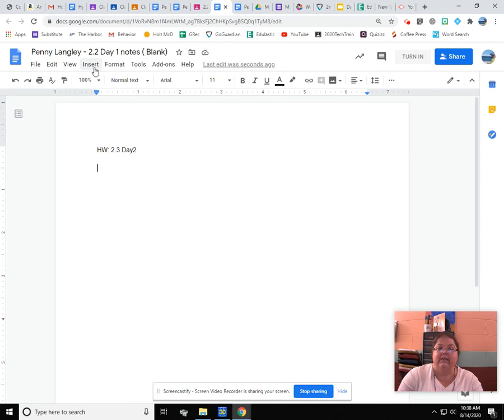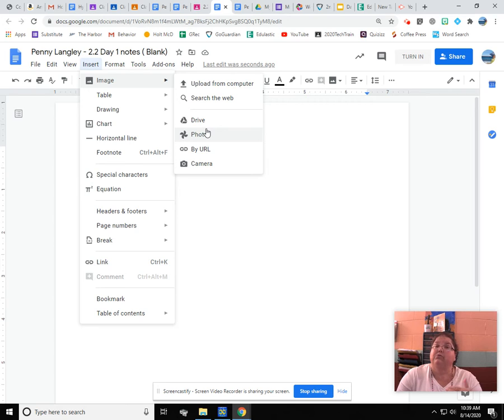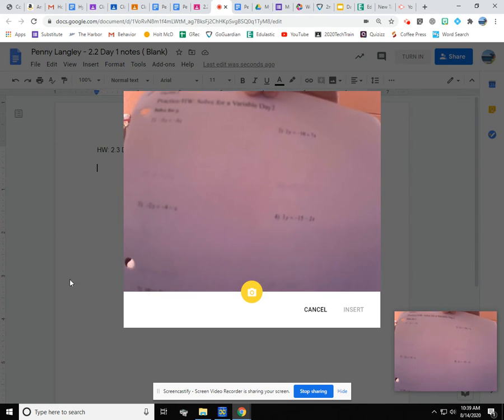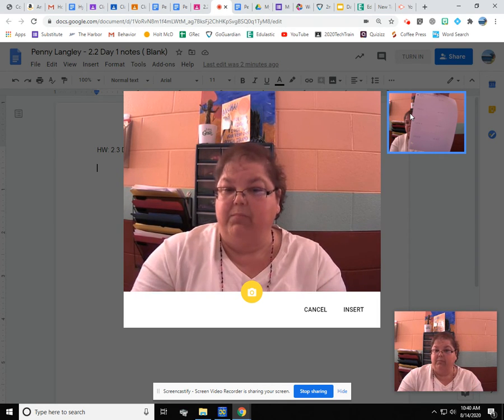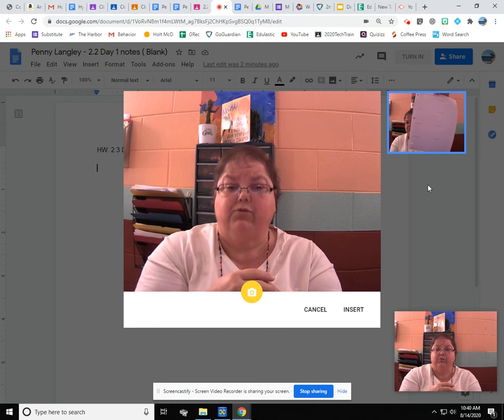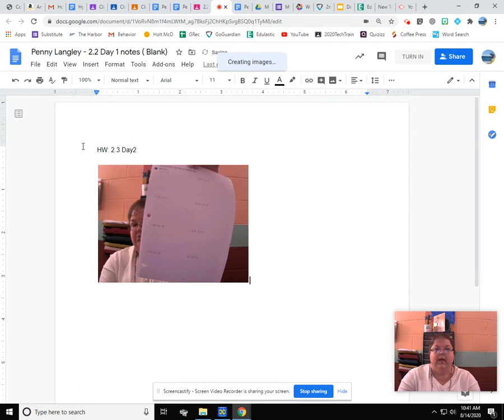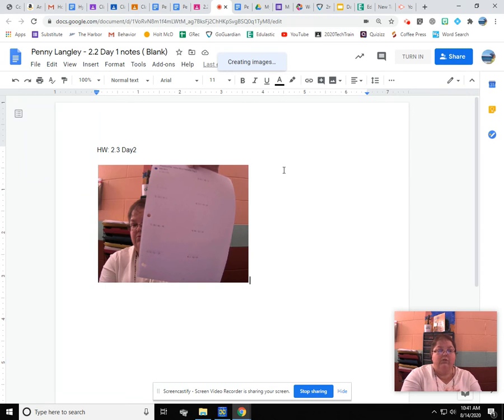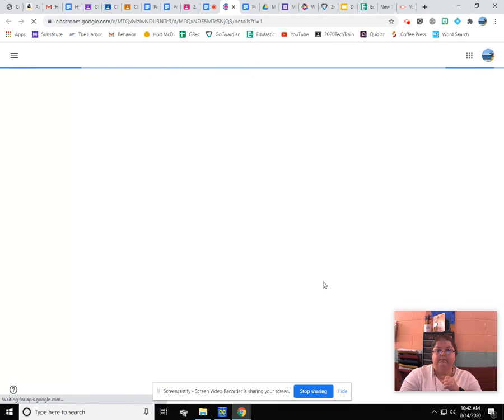How to Turn in HW: GC Docs: Aug 14, 2020 10:43 AM